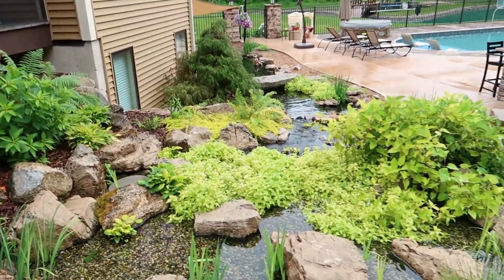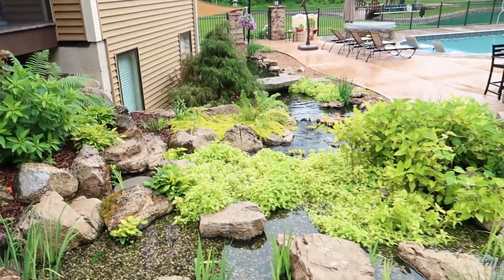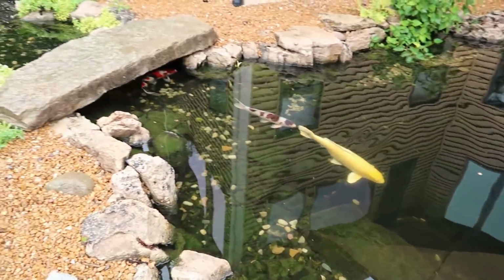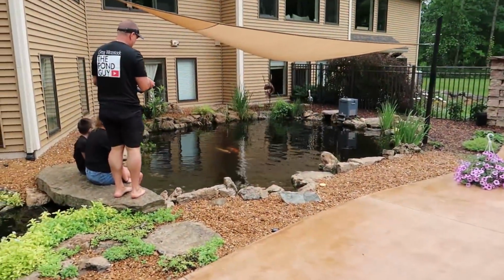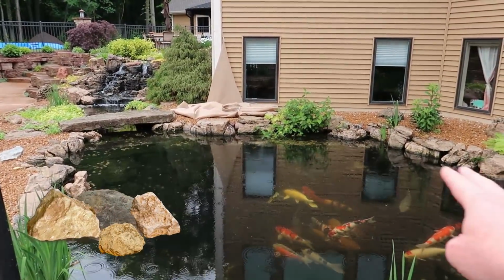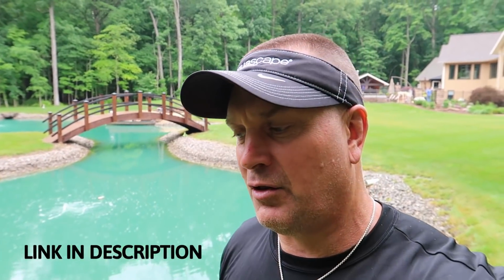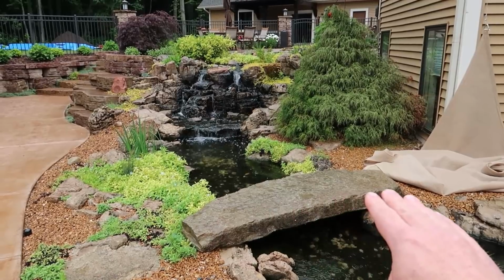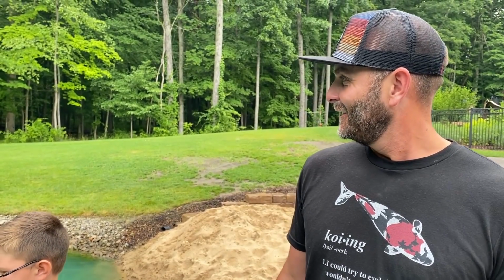This is the ULTIMATE KOI FISH PARADISE!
This backyard is spectacular and the perfect home for some amazing koi! A pool and 2 ponds in one backyard is one that I would never leave for sure!